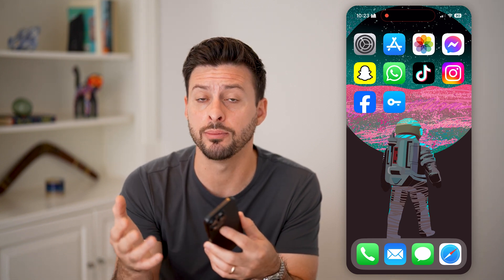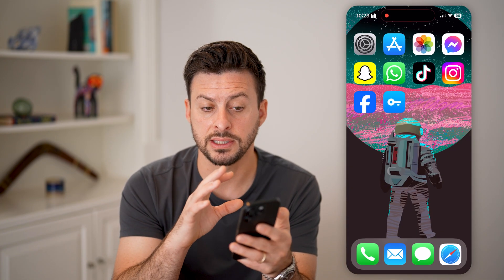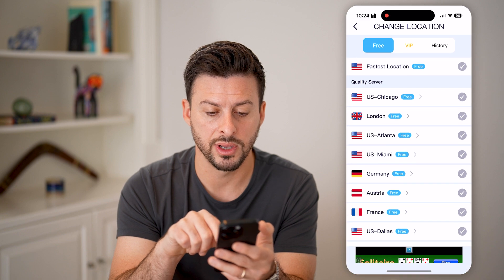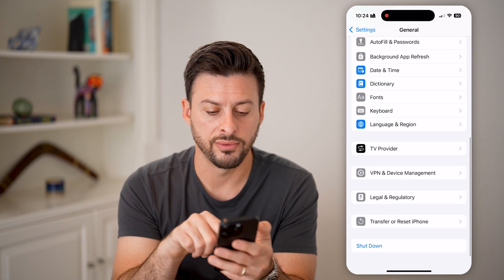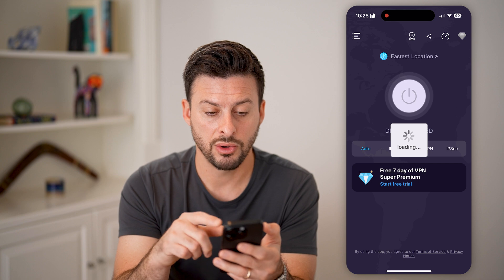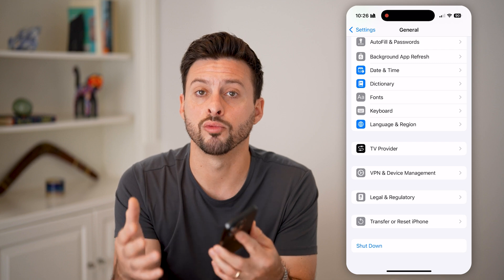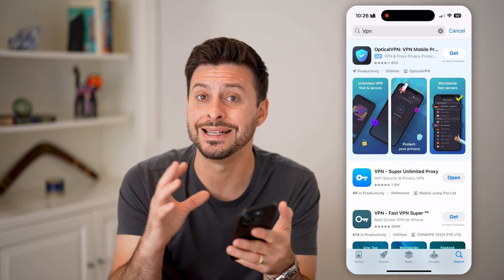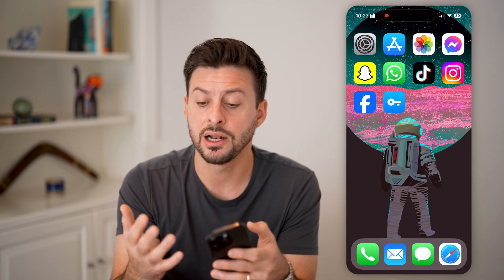How To Fix VPN Not Working On iPhone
Here's how to fix VPN not working on iPhone so you can hide your device information while you use the internet.